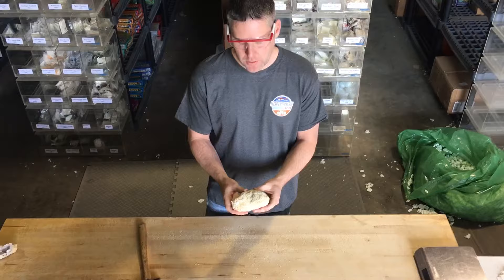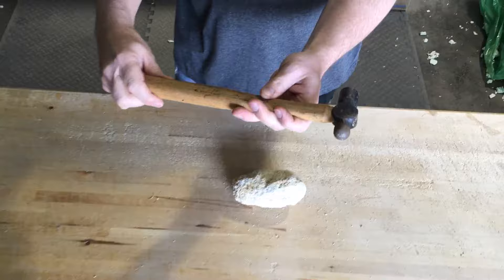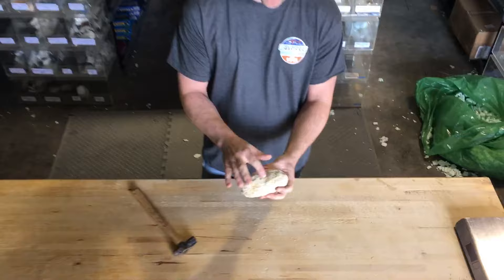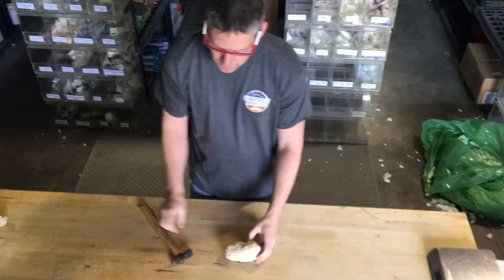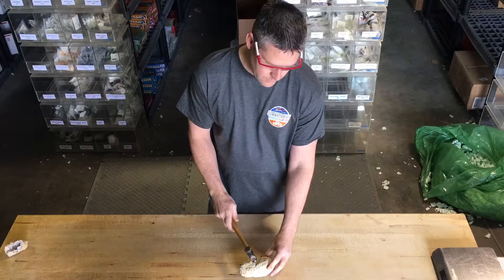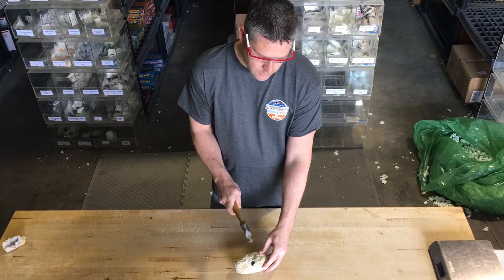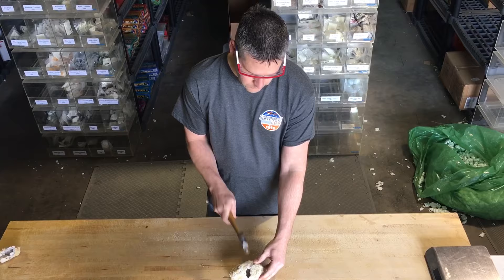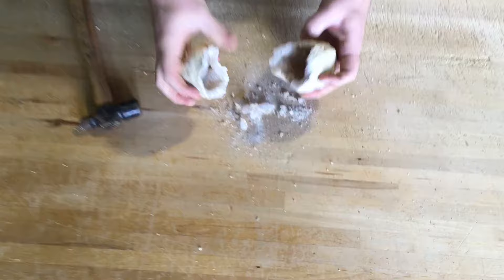How to Break Open a Geode With Hammer | Demonstration | Spits Into Two Halves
How to video showing how to break open a Moroccan geode.  A ball pen hammer is used to crack the geode open. The geode ends up splitting into two halves showing all the beautiful crystals inside.  Cracking geodes open is a pretty easy process. Just find a indention or crevasse in the Rock and start hammering.